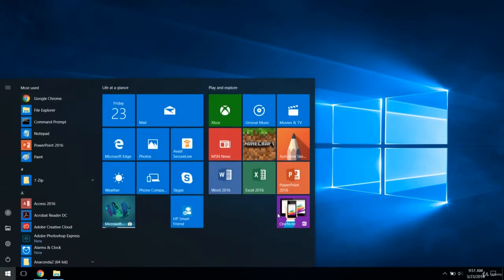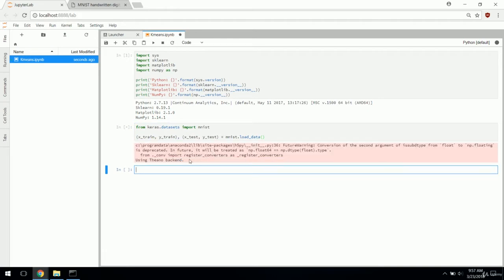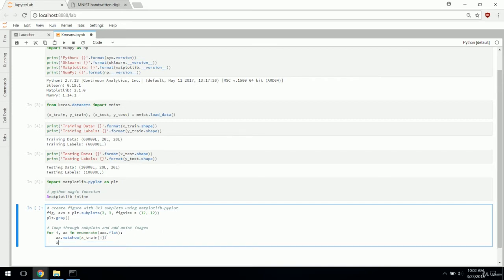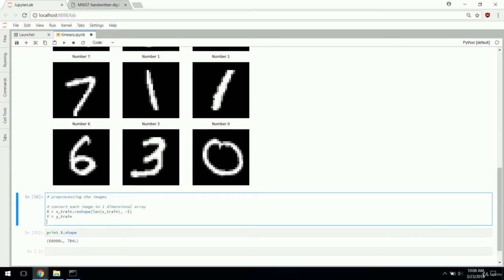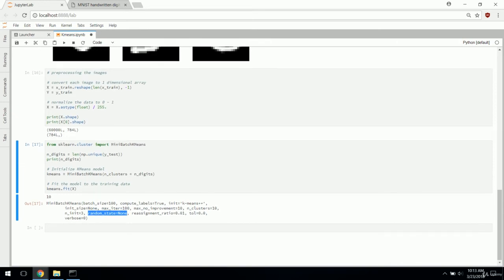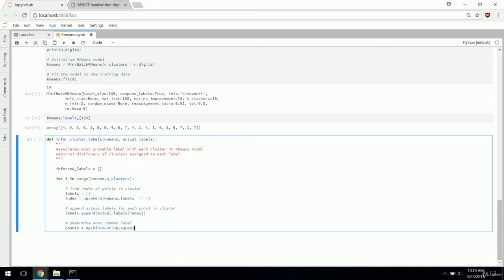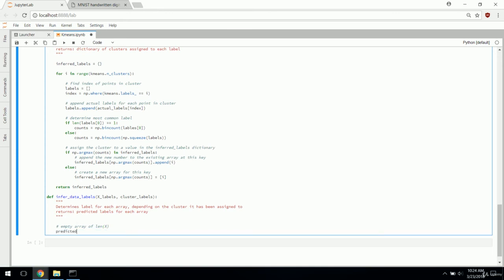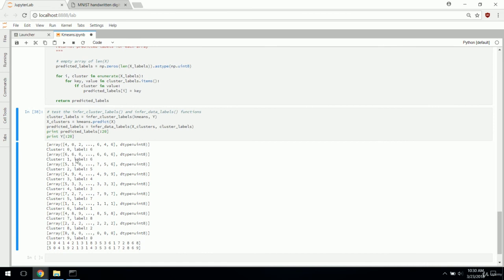53 Preprocessing Images for Clustering | Computer Monk 🔴